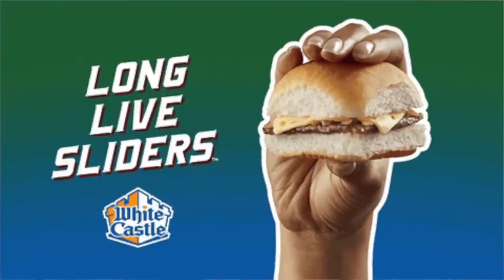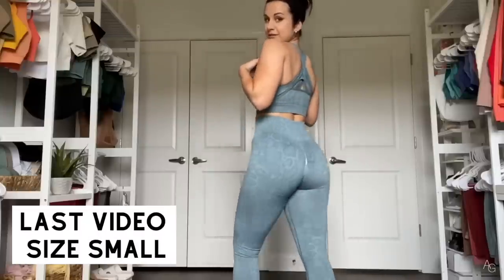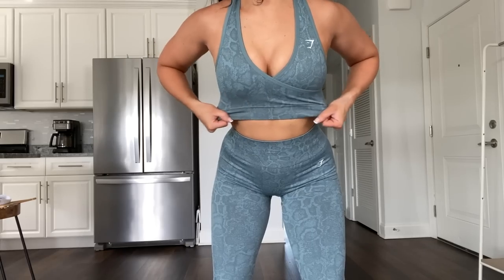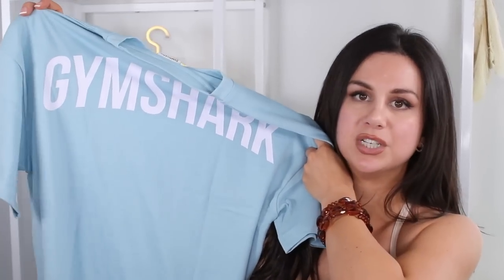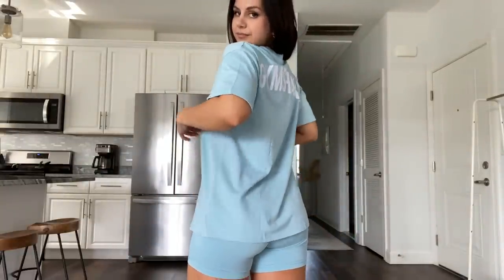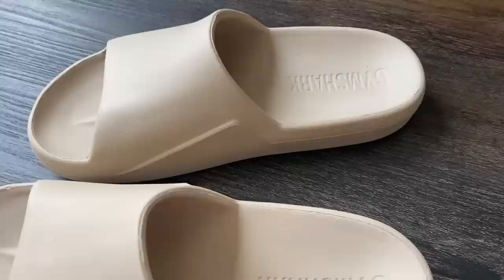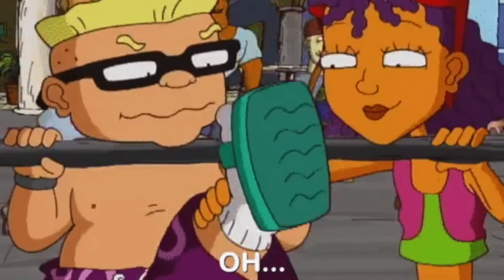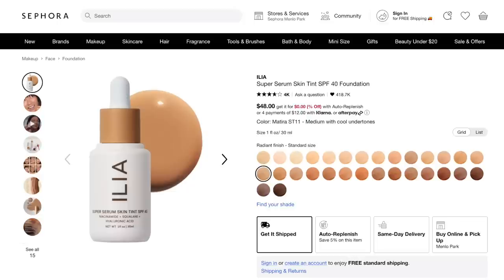GYMSHARK IS SWITCHING THINGS UP! NEW GYMSHARK UPDATES AND TRY ON HAUL REVIEW!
FEATURED-

SUNSCREENS MENTIONED-
Tula Sunscreen

Ilia super serum tint (shade papakolea)

Neutrogena body sunscreen
Hi Loves, welcome back to the channel! Today, we're doing some Gymshark updating! I'll be sharing with you my experiences with updated Adapt Animal sizing, some new releases you haven't seen on this channel yet, and a review of the new Gymshark slides!!

PS- The Gymshark Member's sale is going on NOW! All you need is to have an account (free and easy to make if you don't have one!) US & CA only, and you can stack the creator code on top at check out! (ASHLEYG) xoxo

Chapters-
Intro / discount code- 0:00 - 2:34
New Adapt Animal Sizing Updates- 2:34 - 7:01
New Power and Crossover haul -  7:01 - 11:33
New Gymshark Slides and bucket hat- 11:33 - 16:02
(EXTRA) - my favorite SPF products- 16:02 - 17:04
Outro - 17:04 - 17:52

♡ MY MEASUREMENTS ♡

Weight: Approx. 130 lbs (59 kg)

Bra: 34 B

Bust: 31" (78.74 cm)

Underbust: 27" (68.5 cm)

Waist: 25" (63.5 cm)

Hips: 39" (99 cm)

Thigh: 21" (53 cm)

Inseam: 25" (63.5 cm)